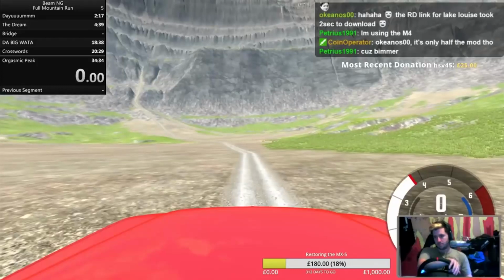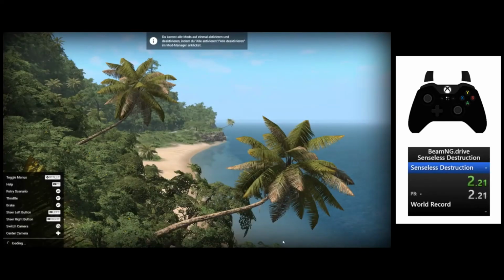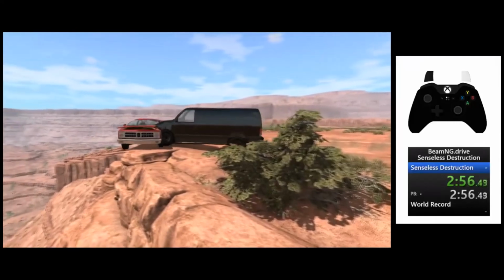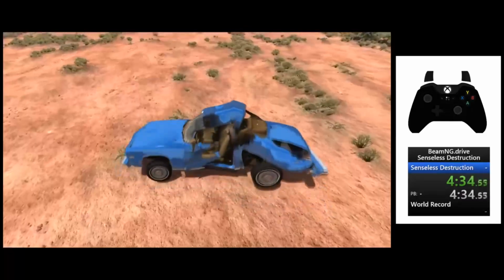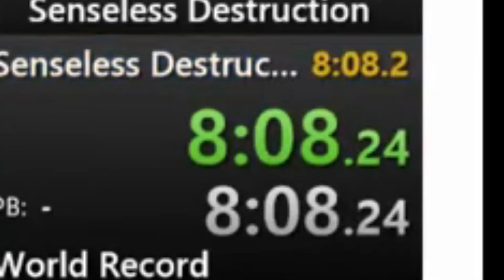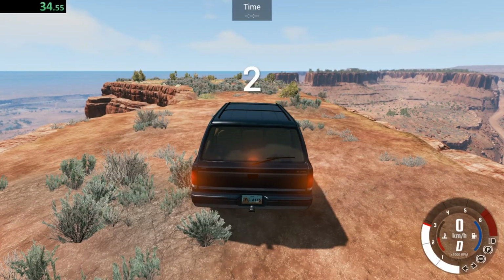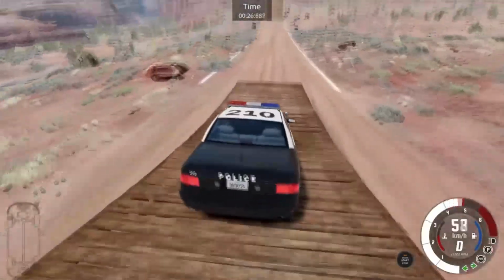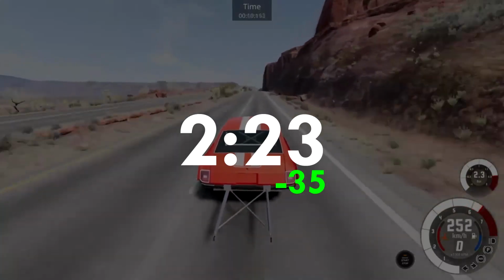Underrated and Incredible BeamNG Speedruns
For someone with 2,500 Hours, this video is fairly useless, lol.

Note: There might be mistakes in the video, if you want to correct some things i said in the video, you can do it in comments.

Video scripted on a Lenovo V14 G2 laptop. (idk why i'm adding this here but ok.)